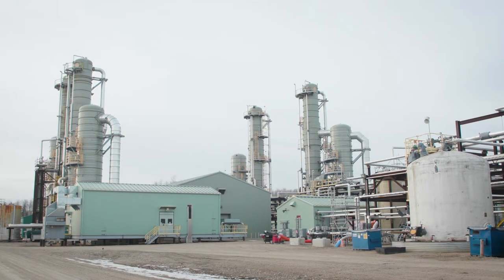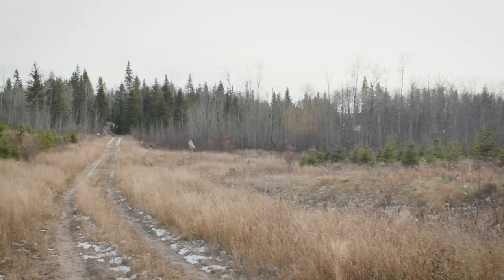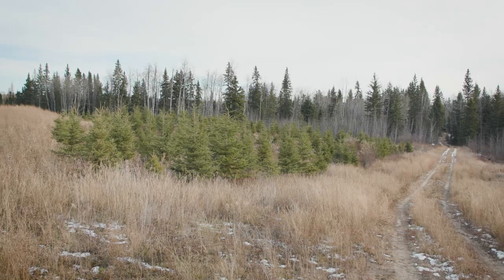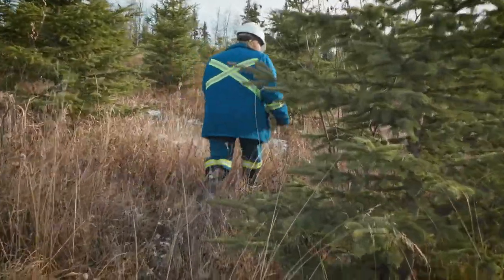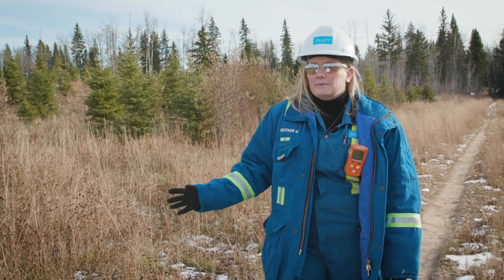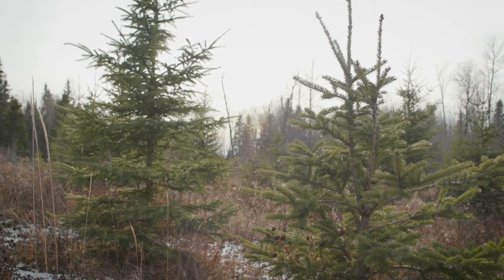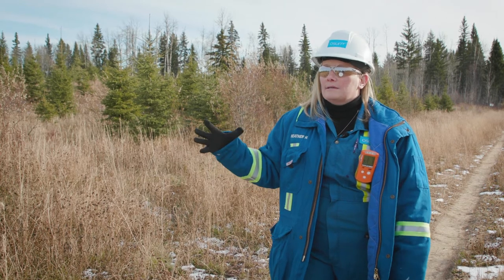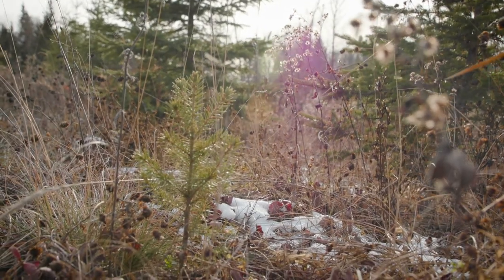Episode Six: Reclamation and Remediation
In October 2020, we shadowed Osum’s Environmental Manager Heather Harms around the Orion site to learn more about our reclamation and remediation projects. In this video, you’ll learn more about the importance of reclamation and remediation, industry standards in Alberta and how Osum ensures the ongoing growth of native flora.